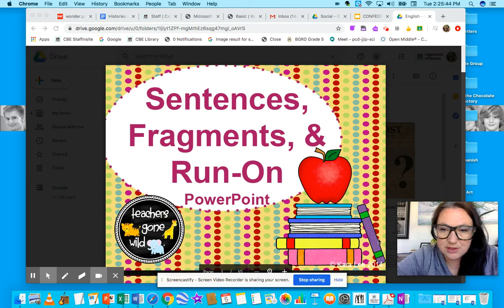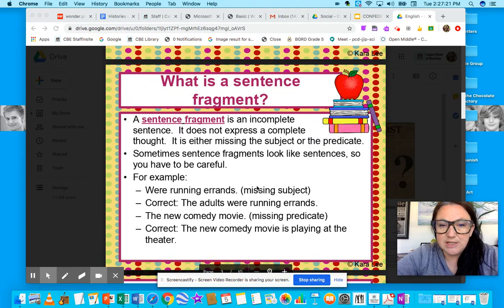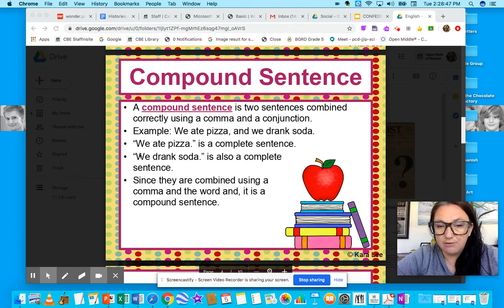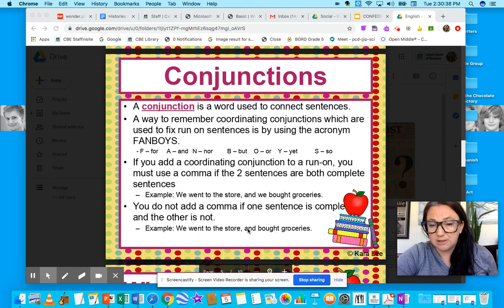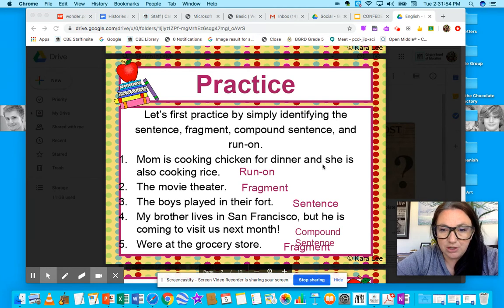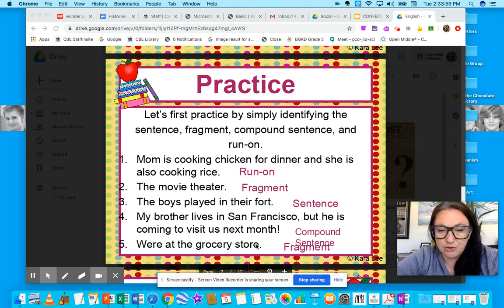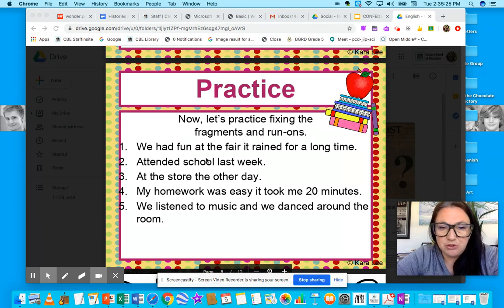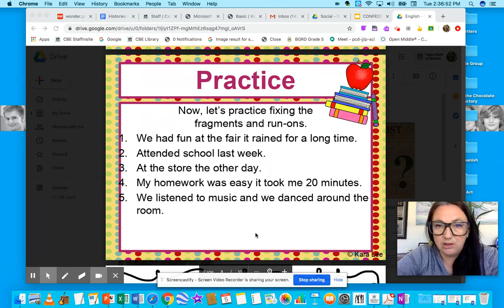Sentence Fragments & Run-On Sentences